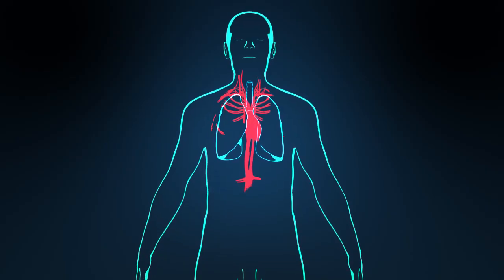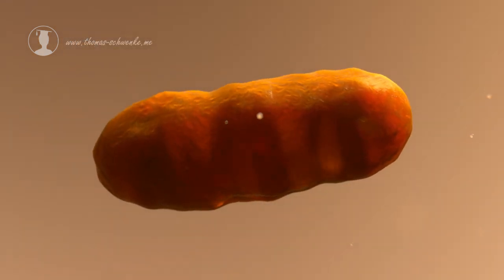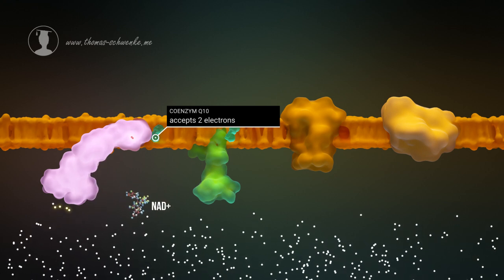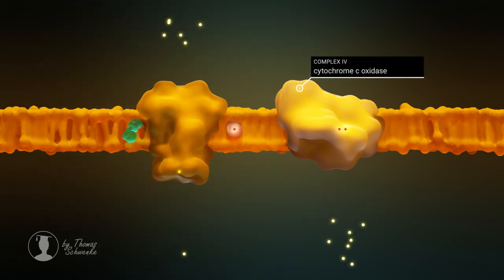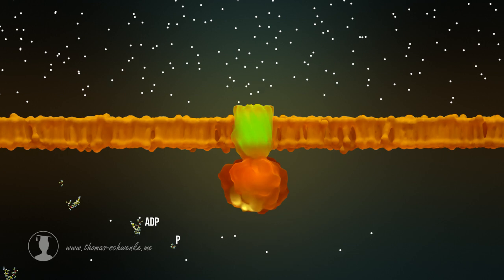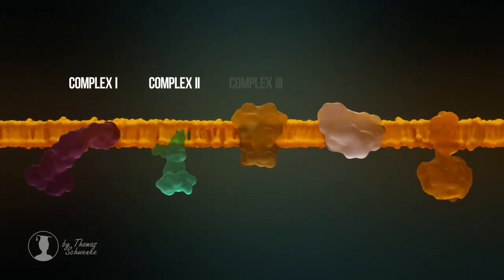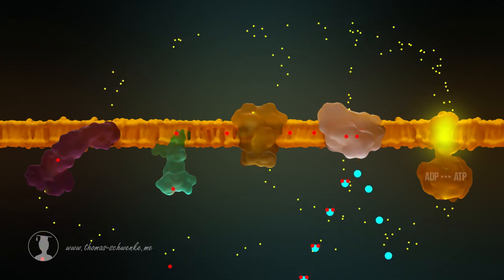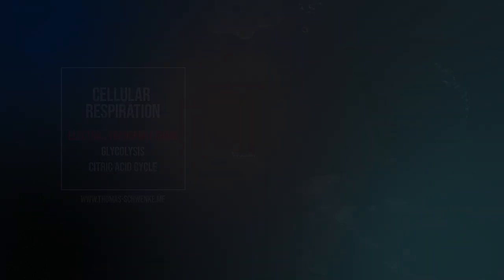How the Electron Transport Chain (respiratory chain) in Mitochondria works!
In this animation, we explain how mitochondria, as small power plants of the cells, provide energy for the cells. Mitochondria produce ATP as a universal energy carrier in electron transport chain.

00:00 Preview
00:15 Title
00:20 Cells as small living beings
01:08 Structure of mitochondria
02:05 Respiratory chain / electron transport chain
04:15 Production of ATP (adenosine tri-phosphate)
05:16 ADT from ADP
06:05 Respiratory chain simplified
07:06 Oxygen as an important building block
07:45 ATPases consume ATP
08:11 End credits